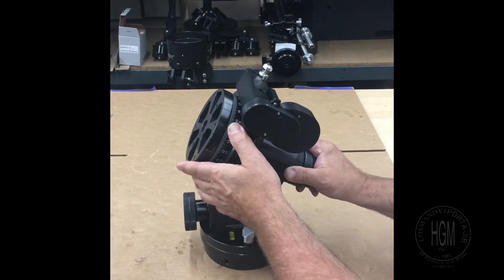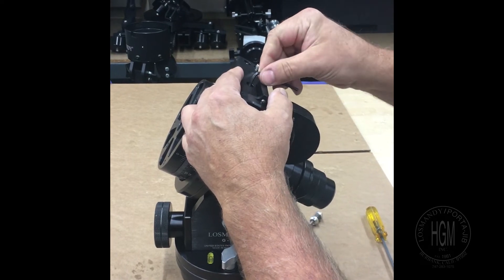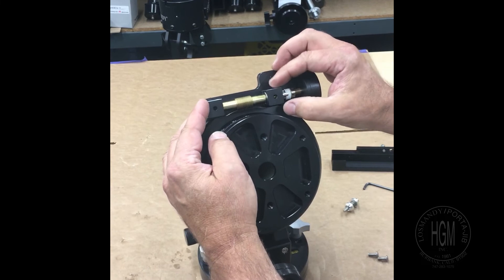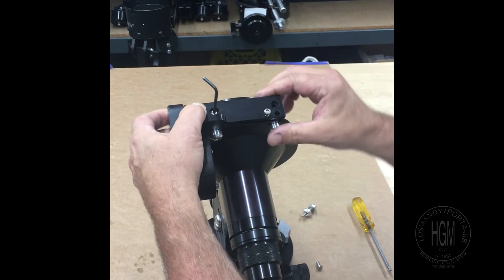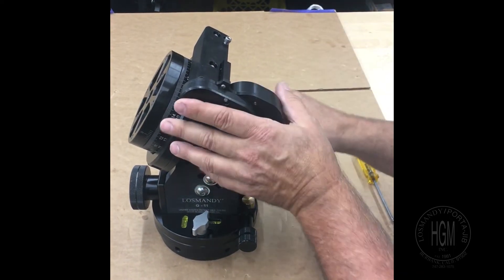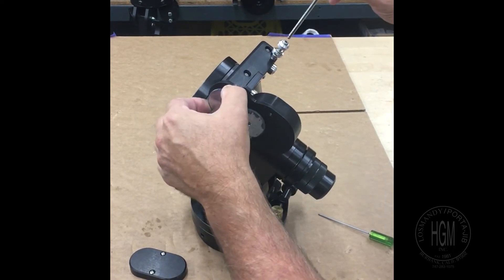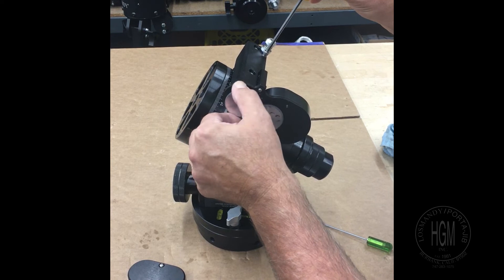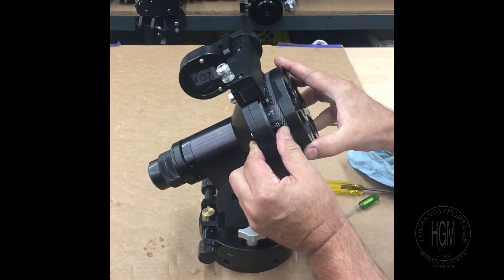Spring-Loaded Worm Adjustment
Understanding and adjustment of the spring-loaded worm.

If you have any questions, please post them in the comments below and we'll try to answer them!

Do not make this adjustment unless advised to do so by Losmandy. All Losmandy mounts are hand-tuned by trained professionals at the factory. Additional adjustments are usually not necessary and may degrade mount performance if not done properly.